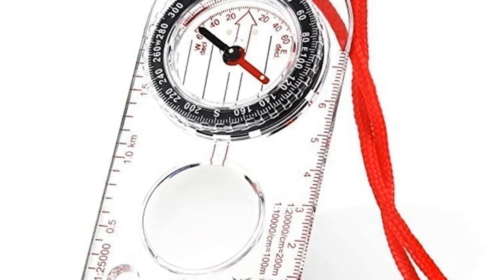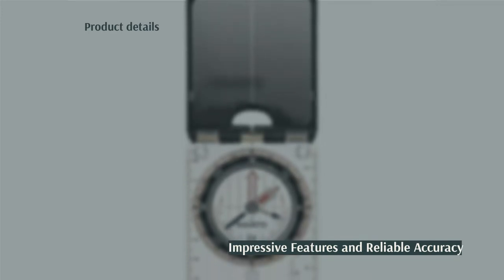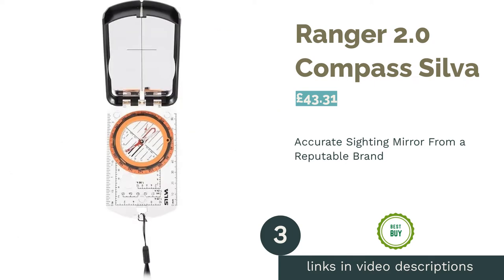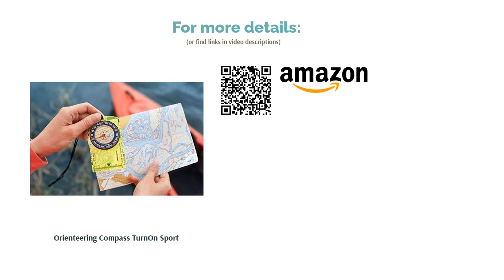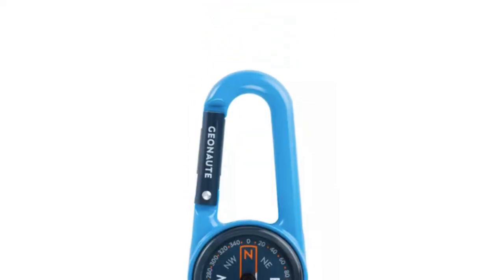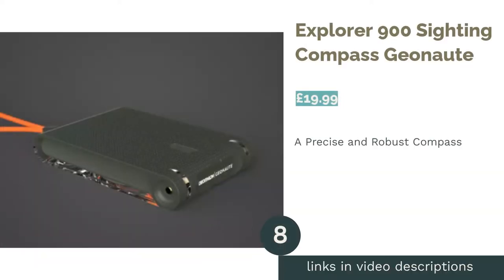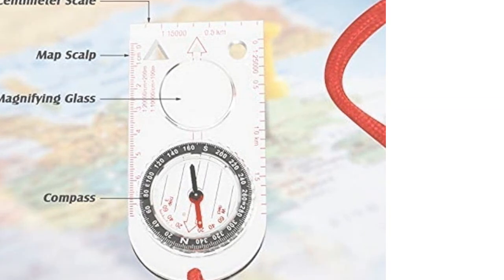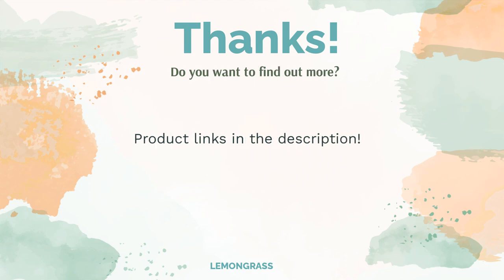🌵 10 Best Compasses for Hiking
00:00 Introduction
00:52 #1 - MC-2G Global Compass Suunto (£82.32)
01:24 #2 - Field Compass Silva (£17.00)
01:55 #3 - Ranger 2.0 Compass Silva (£43.31)
02:30 #4 - Orienteering Compass TurnOn Sport (£22.87)
03:08 #5 - Hiking Military Navigation Compasses Sportneer (£14.99)
03:44 #6 - Compact 50 Snap-Hook Orienteering Compass Geonaute (£3.99)

04:26 #7 - M-3 NH Compass Suunto (£43.00)
05:04 #8 - Explorer 900 Sighting Compass Geonaute (£19.99)

05:38 #9 - Navigation Compass Skylety (£7.99)
06:14 #10 - Coughlan's Four Function Whistle (£5.99)
06:53 Ending

Nowadays most of us rely on the GPS systems built into our devices, but those heading off the beaten track should never leave anything to chance. With GPS, if the signal drops or the battery runs out, you could be left stranded. Analogue compasses offer good old-fashioned reliability. However, if you’ve never bought a compass for hiking before, then the terminology associated with them can be confusing.
We’ve put together this buying guide that discusses the main features that experienced walkers expect from a compass. We share the ranking of our 10 favourite compasses for hiking, including top brands such as Suunto, Silva and Geonaute, all of which are available in the UK, from Amazon and Decathlon.